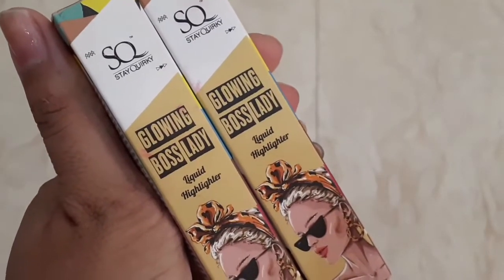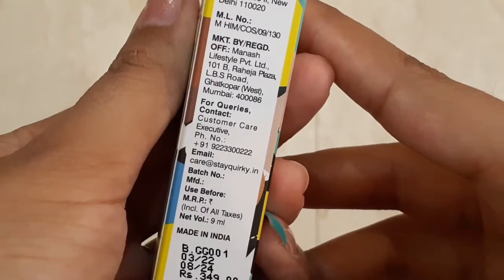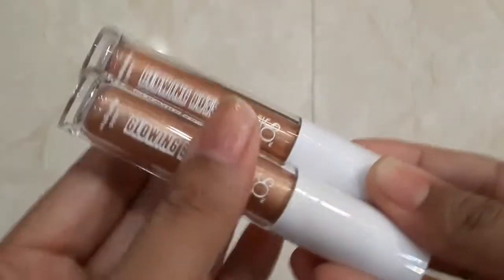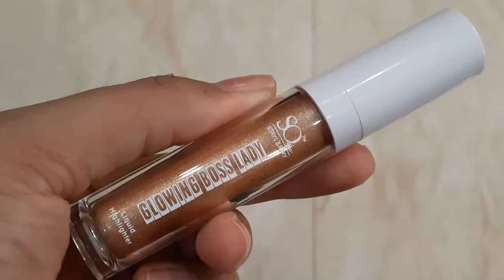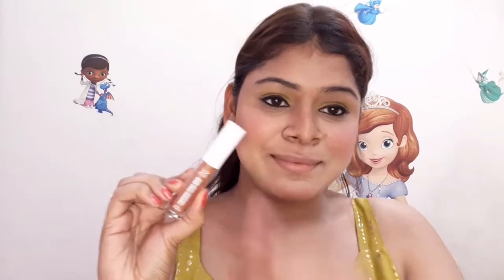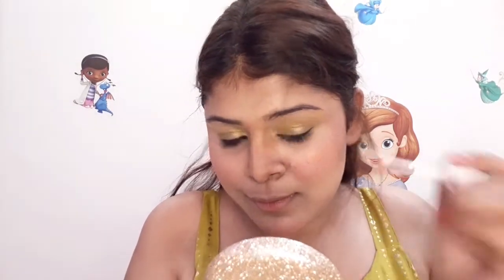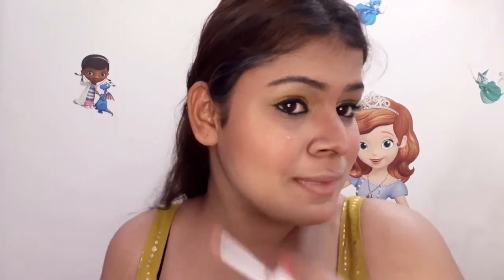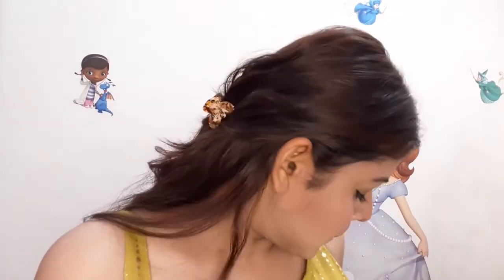SQ Glowing Boss Lady Liquid Highlighter / Review/ Mehak Agarwal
Products Mentioned-

SQ Glowing Boss lady Liquid Highlighter - Gleaming Goddess 07 (9 ml)

Mehak Agarwal ❤